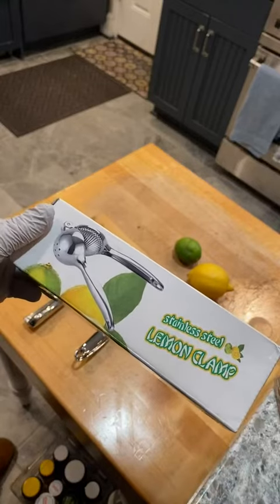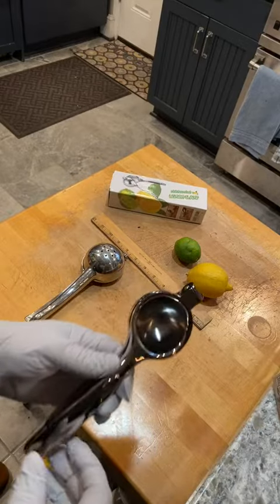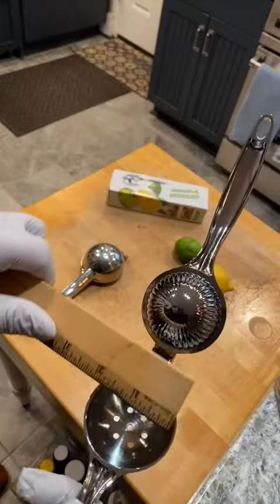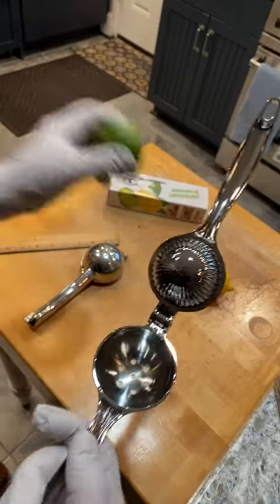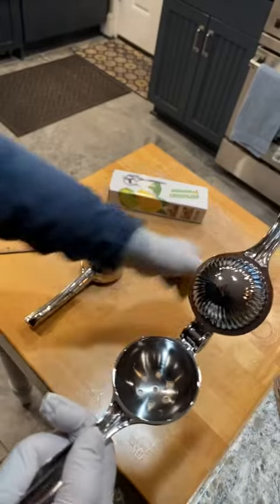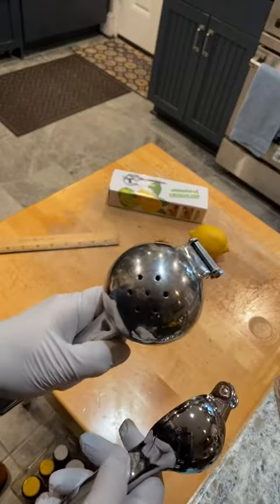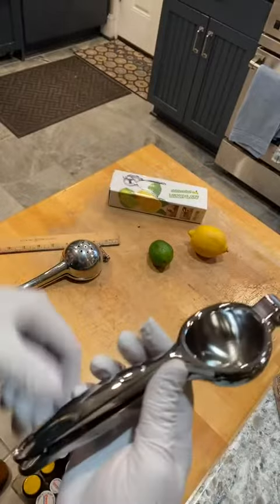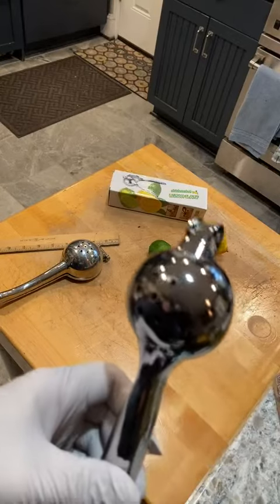Kitchen Handheld Lemon Squeezer Review, Incredible quality Fits limes not lemons